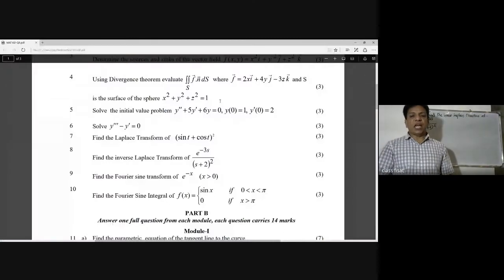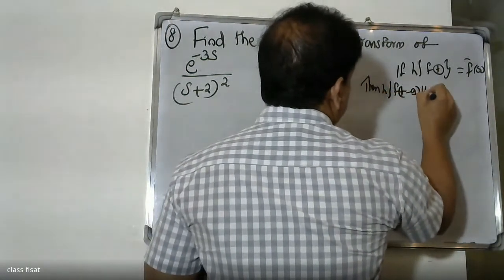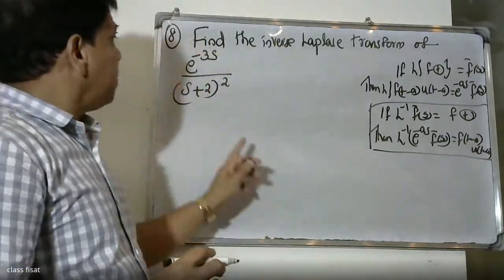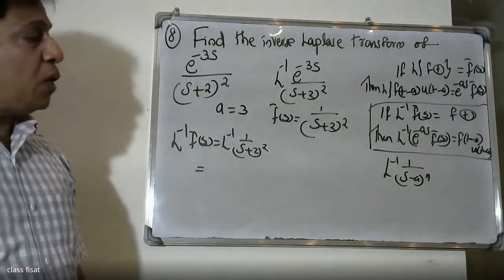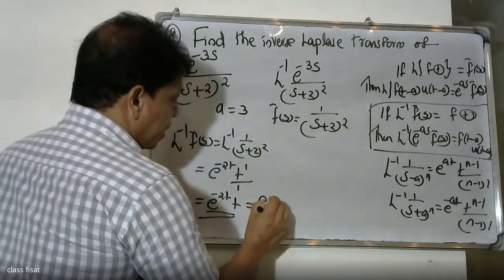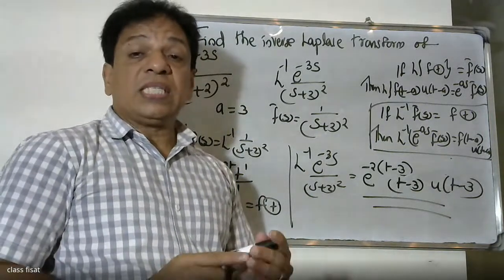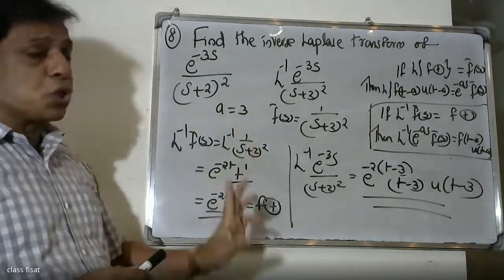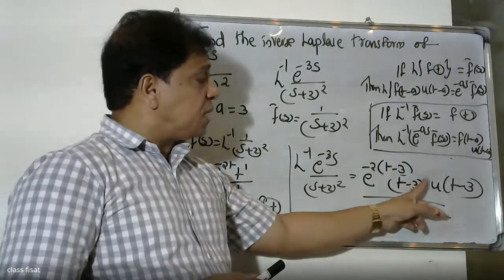ANSWER KEY-QUESTION-8 | MAT-102 |KTU| S 2 Semester B.Tech Degree Examination June 2022 (2019 scheme)